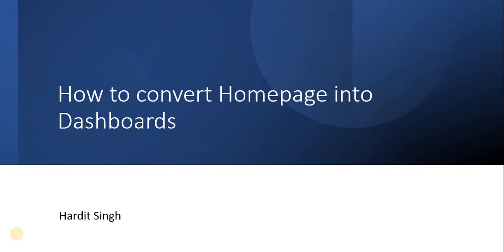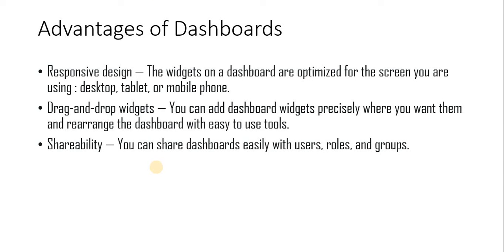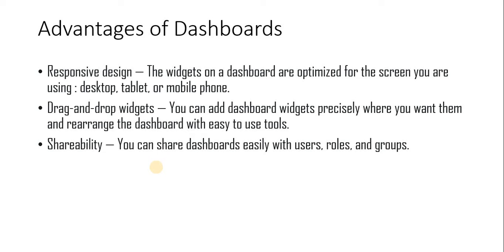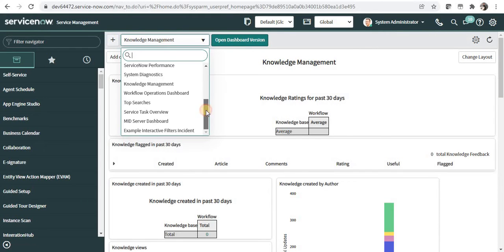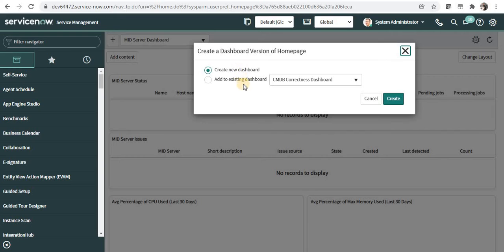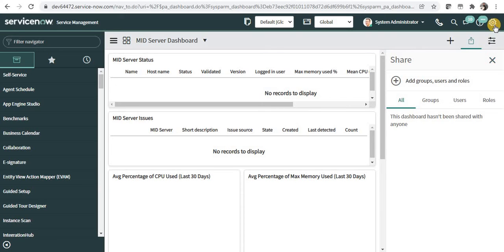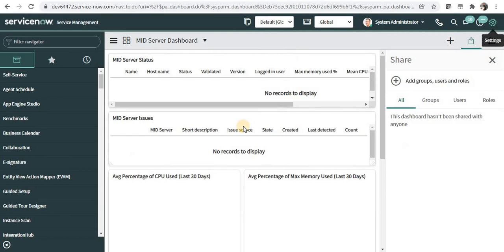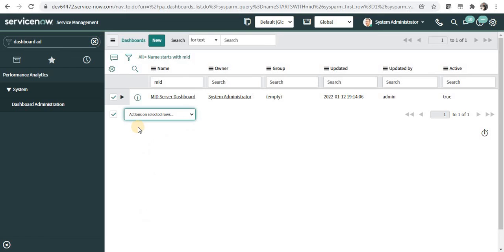How to convert a Homepage into a Dashboard in ServiceNow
In this video we will how can admins easily convert a Homepage into a Dashboard.

00:00 - Introduction
00:08 - Initial setup
01:10 - Create a new Dashboard
01:36 - Accessing your newly created dashboard
01:49 - Adding widgets or reports to your dashboard
03:05 - Share your dashboard with other users or Groups